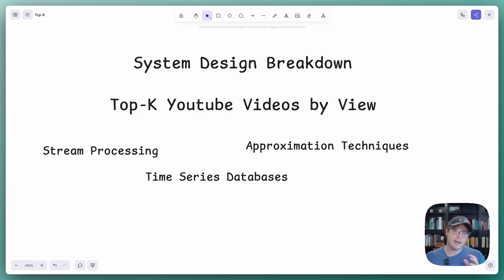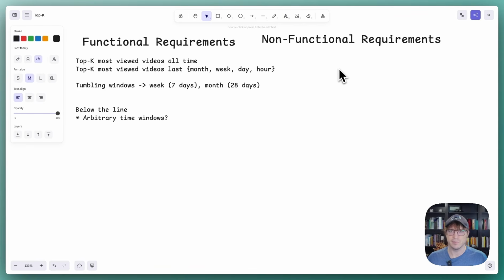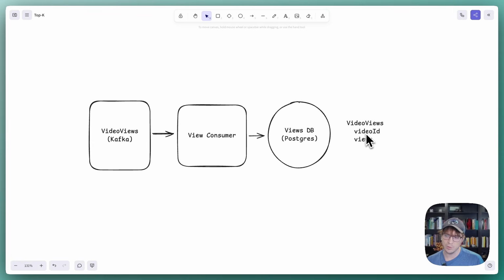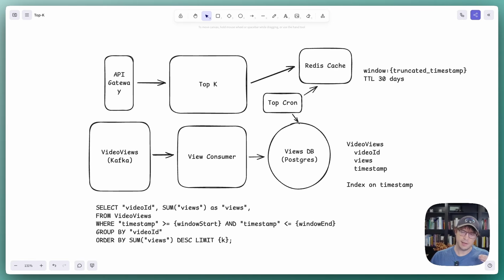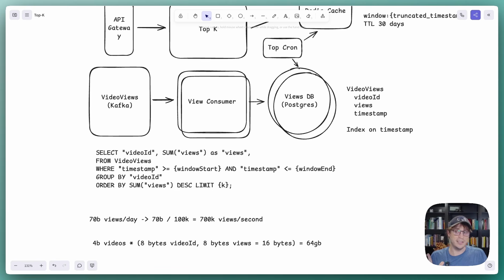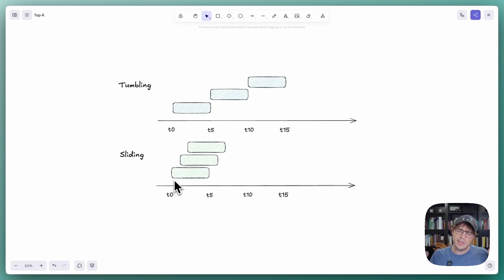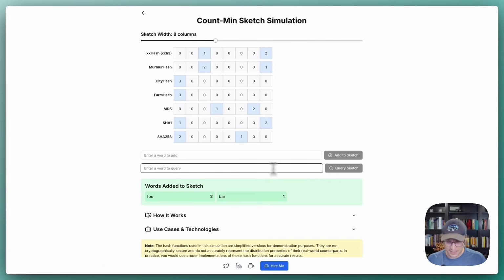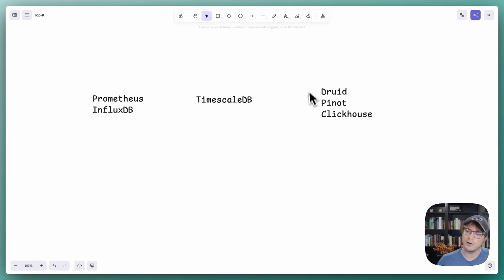Top-K System Design Interview Breakdown w/ Ex-Meta Senior Manager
A step-by-step breakdown of the popular FAANG+ system design interview question, design a service to calculate the top-k Youtube videos by view, which is asked at top companies like Meta, Google, Amazon, Microsoft, and more.

00:00:00 Introduction
00:03:47 Delivery Framework
00:06:33 Requirements
00:19:25 Core Entities and API
00:23:19 High Level Design
00:32:14 Core Deep Dive: Read Latency
00:37:45 Core Deep Dive: Database write optimizations
00:53:24 Core Deep Dive: Query optimizations
01:02:46 Variation: Sliding Windows
01:11:05 Variation: Approximate Solutions
01:25:08 Discussion: Specialized Databases
01:30:20 Wrap-up

Stefan, a former Meta senior manager and current co-founder of Hello Interview, walks through the problem from the perspective of an interviewer who has asked it well over 50 times.

Resources:
1. Detailed write up of the problem
3. System Design In a Hurry
4. Vote for the question you want us to do next